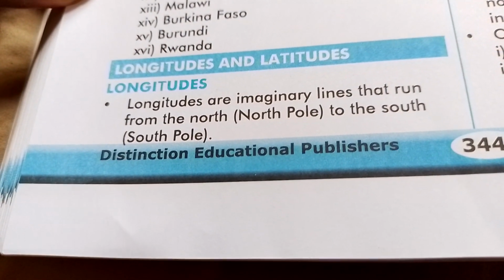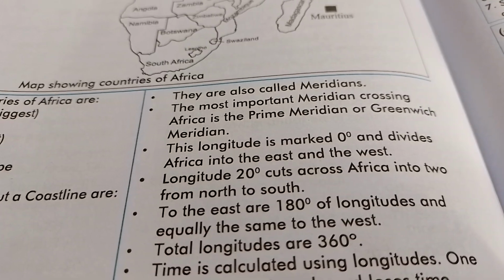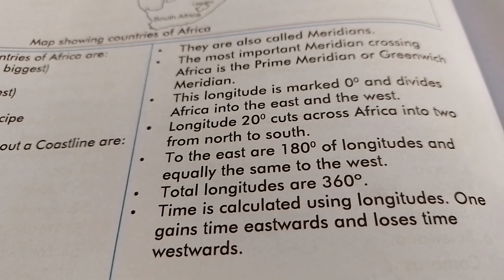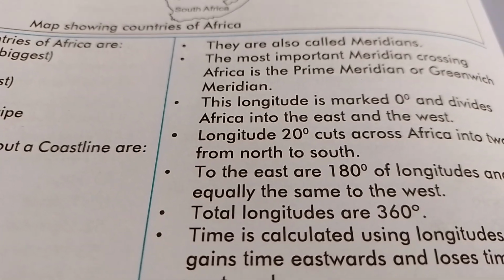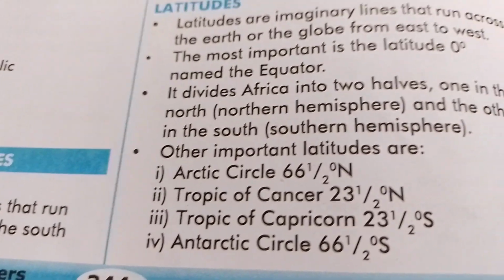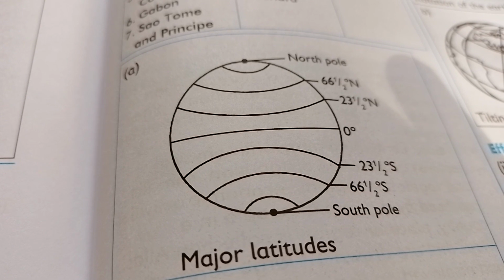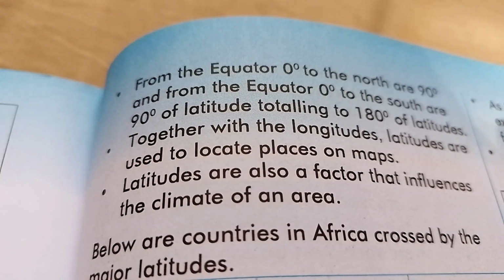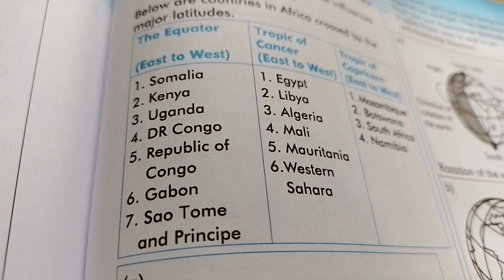LONGITUDES AND LATITUTES IN THE WORLD